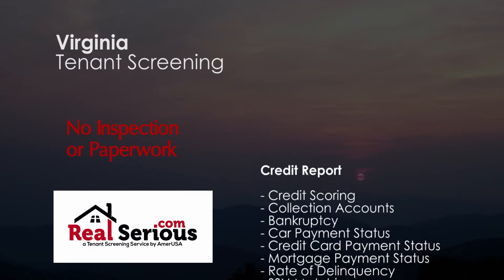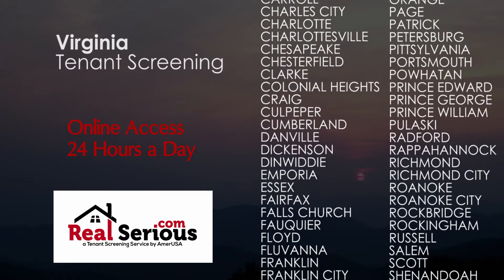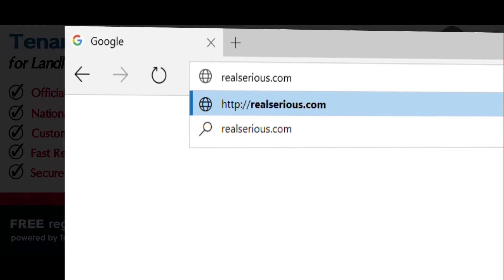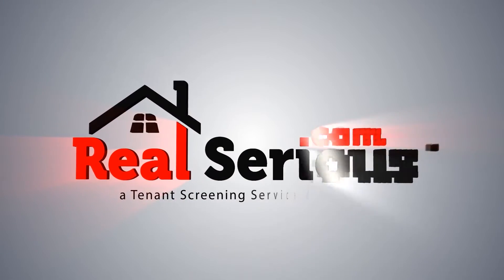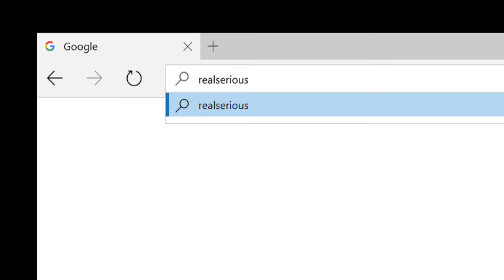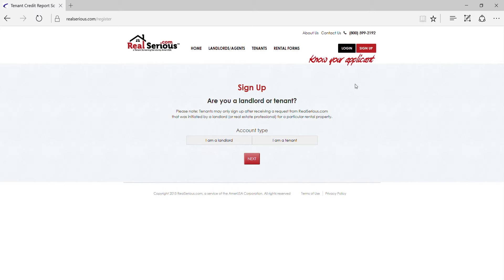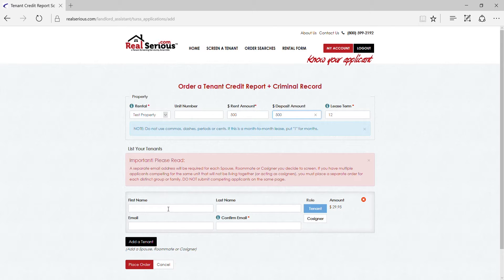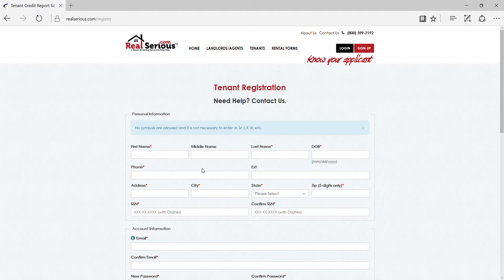Virginia Tenant Credit Report & Background Check - No Inspection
A Virginia tenant screening service for landlords and real estate agents who don't want to be inspected by any tenant screening company, but need to screen their tenants for credit, criminal, and eviction records.

Service areas include: Alexandria, Ashburn, Bristol, Charlottesville, Chesapeake, Colonial Heights, Covington, Danville, Emporia, Fairfax, Falls Church, Franklin, Fredericksburg, Galax, Hampton, Harrisonburg, Hopewell, Lexington, Lynchburg, Manassas, Manassas Park, Martinsville, Newport News, Norfolk, Norton, Petersburg, Poquoson, Portsmouth, Radford, Richmond, Roanoke, Salem, Staunton, Suffolk, Virginia Beach, Waynesboro, Williamsburg, and Winchester, VA